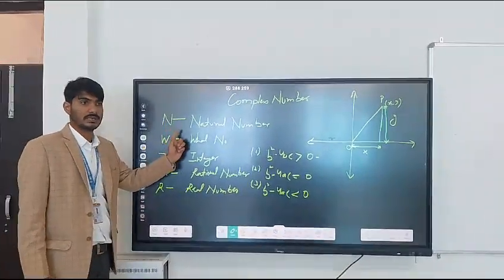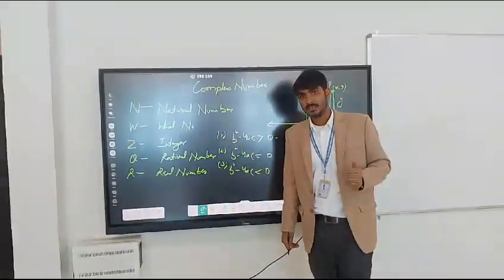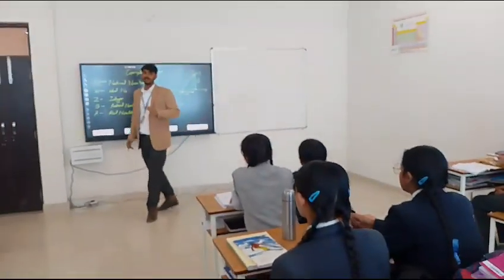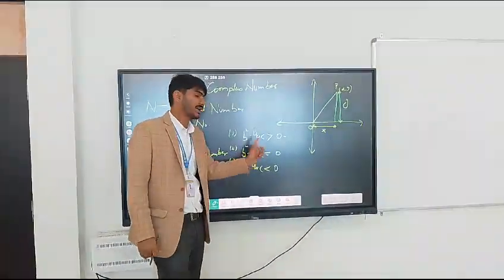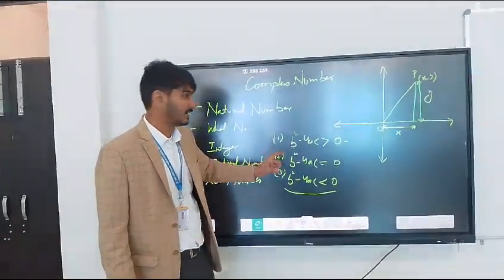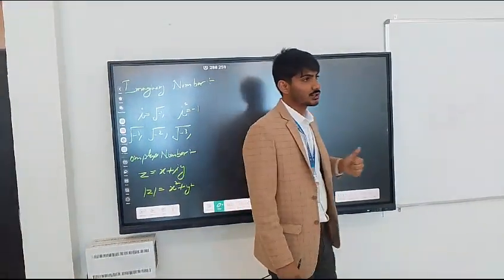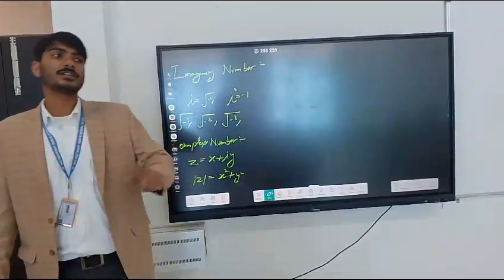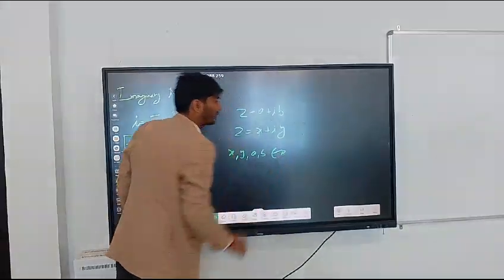Introduction to complex numbers